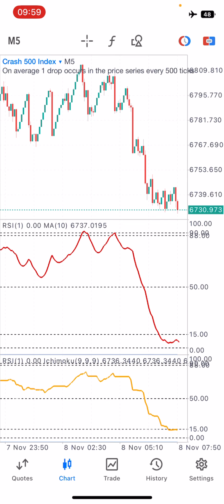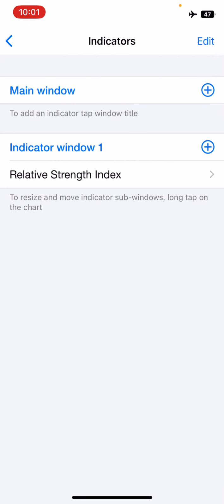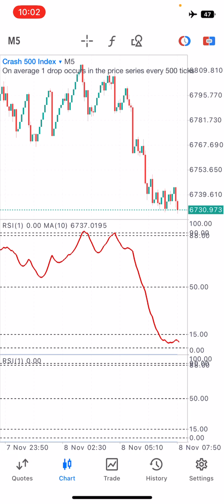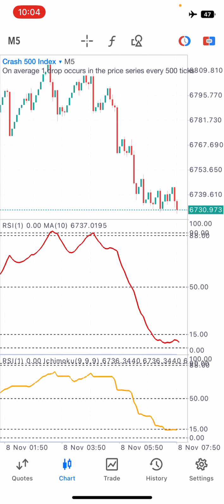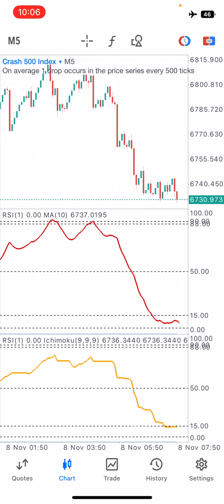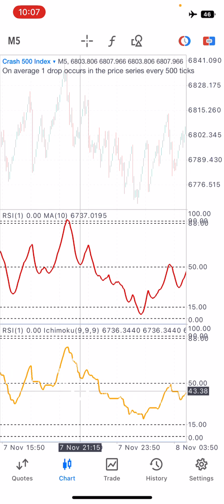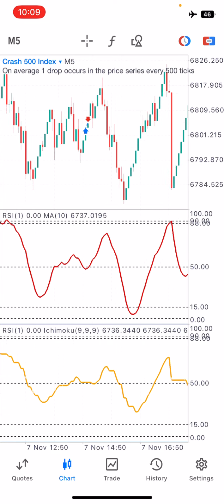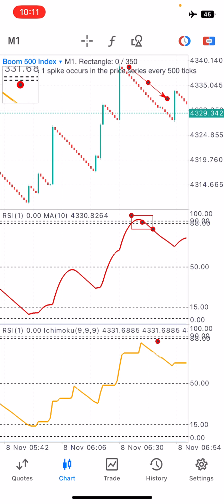New Boom and Crash 2 in 1 strategy‼️| Make $100 daily using this 100% tried and tested strategy 🥵